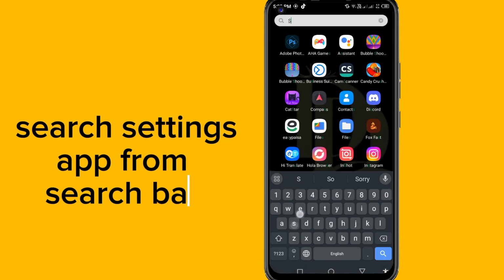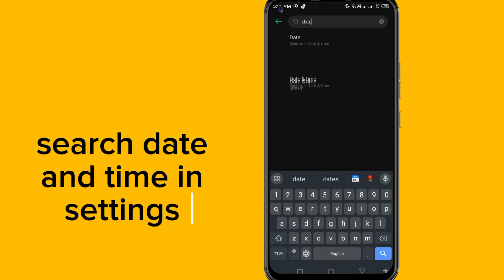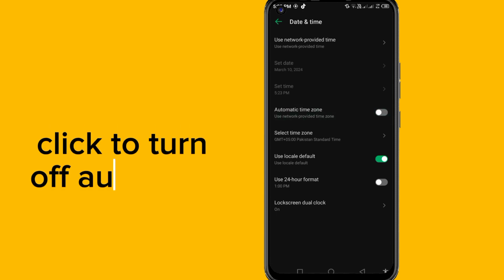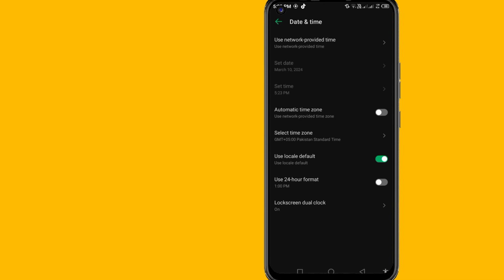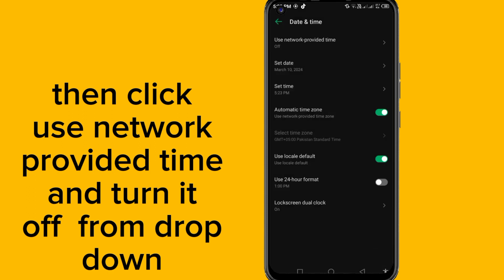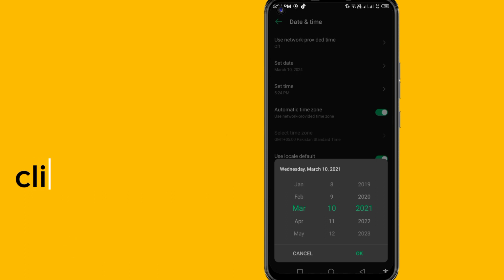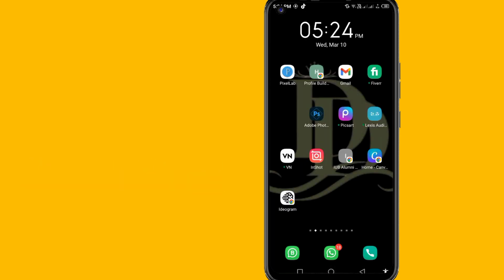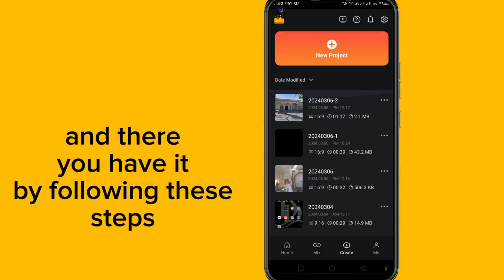how to solve KineMaster update problem || KineMaster update problem solution